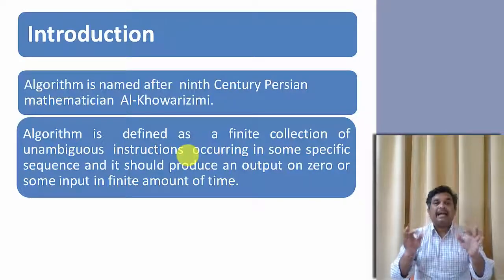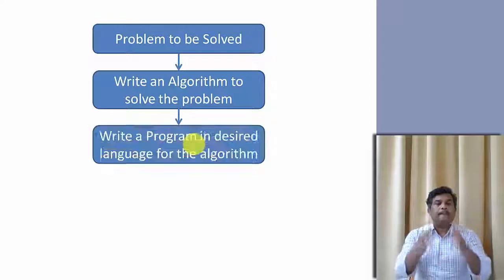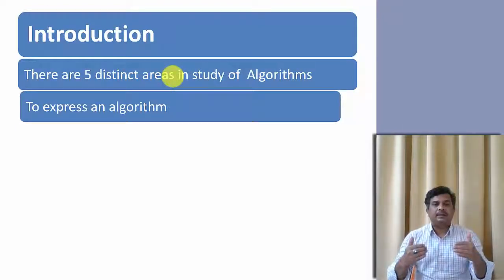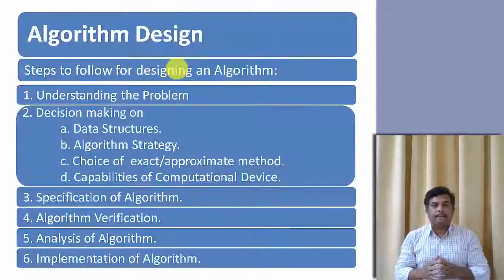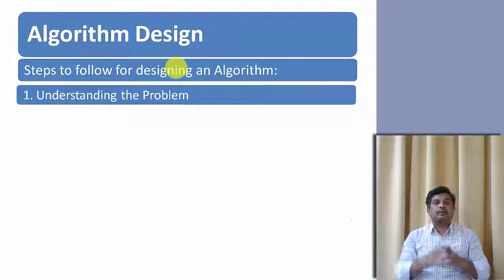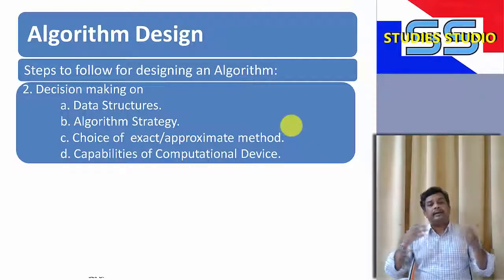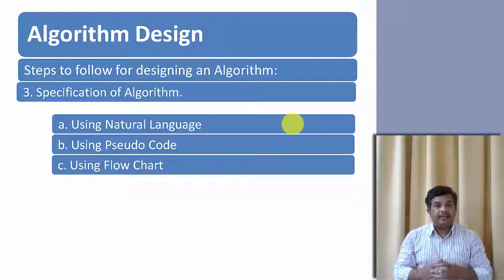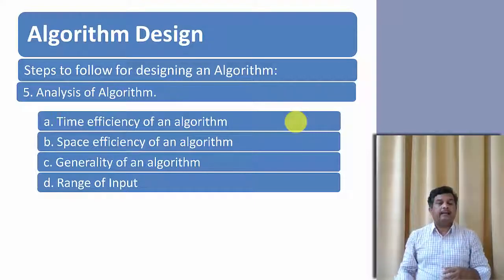Design and Analysis of Algorithms|| Introduction || What is Algorithms|| By Studies Studio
Criteria for algorithm,
Introduction to Design Analysis and Algorithms,
Classifications and Specifications in Data Structures,
Design & Analysis of Algorithms,
ALGORITHMS DESIGN AND ANALYSIS,
Introduction to Algorithms,
Introduction to Analysis of Algorithm,
algorithm introduction,
Analysis of Algorithms Introduction,
DAA,
ADA,
5 distinct areas in study of  Algorithms,
Steps to follow for designing an Algorithm,

Studies Studio
StudiesStudio